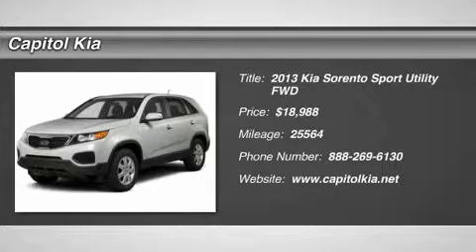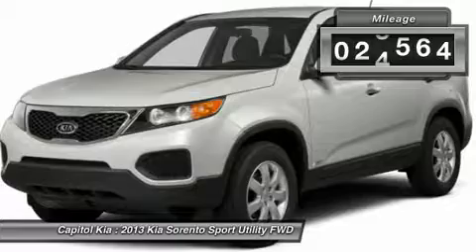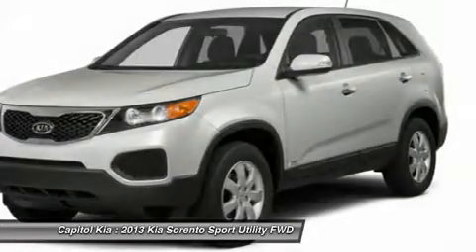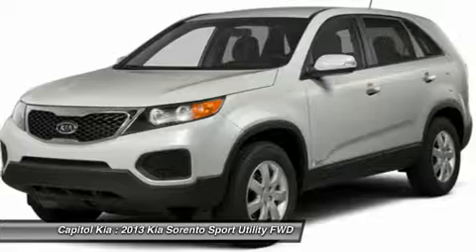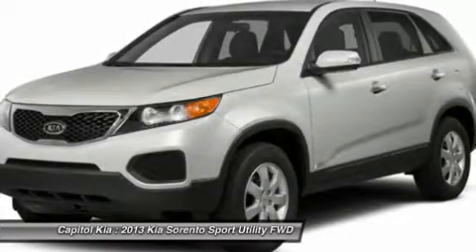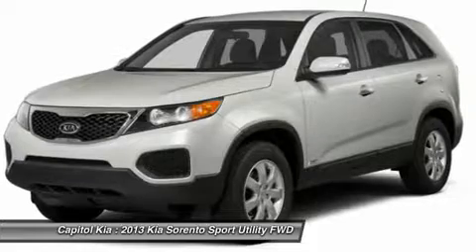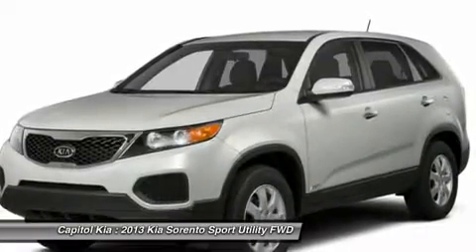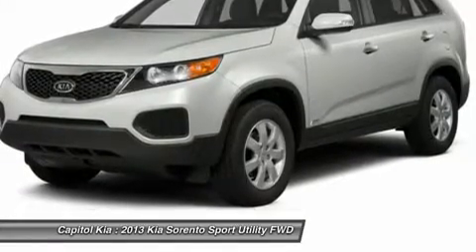2013 KIA SORENTO Austin, TX 657930A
2013 KIA SORENTO Austin, TX
Stock# 657930A

Capitol Kia
13573 North Hwy 183

Capitol Kia has a wide selection of exceptional pre-owned vehicles to choose from, including this 2013 Kia Sorento.

Drive off the lot with complete peace of mind, knowing that this Sorento LX is covered by the CARFAX BuyBack Guarantee. At Capitol Kia, we want you to know that you can be confident in your purchase with us. This a worry-free vehicle that has passed our certification process.

Off-road or on the street, this Sorento LX handles with confidence.

More information about the 2013 Kia Sorento:

The 2013 Kia Sorento is sized between more compact crossover models like the Honda CR-V and Toyota RAV4 and mid-size models such as the Honda Pilot and Toyota Highlander. The Sorento is a little more maneuverable than the larger vehicles while offering just as much practical space. The Sorento was completely redesigned in 2011 and offers a wealth of passenger and cargo space, while its engine lineup offers both power and fuel efficiency. Kia says that the V6's 276-horsepower output is best-in-class, and fuel economy on the 4-cylinder Sorento is among the best in this category. The Sorento's strong warranty--ten years or 100,000 miles for powertrain and five years or 60,000 miles basic warranty, and five years or 60,000 miles of roadside assistance--also help make this a strong choice for families.

Interesting features of this model are available third-row seat, standard tech features, comfortable ride, Just-right size, roomy interior, and utility and cargo-friendliness